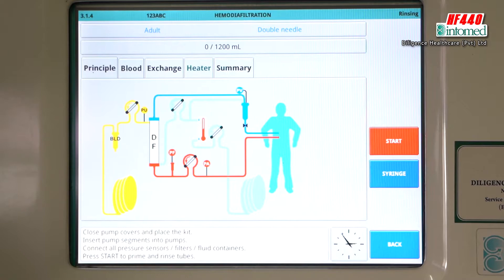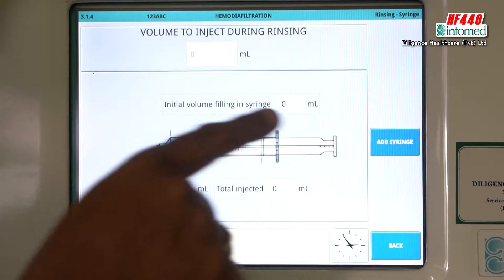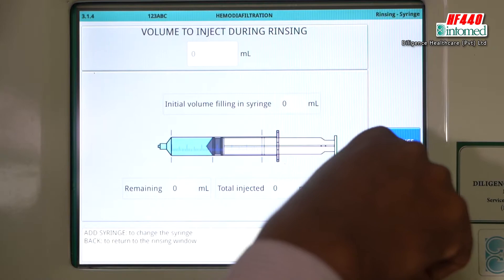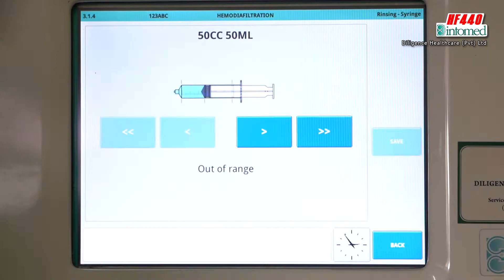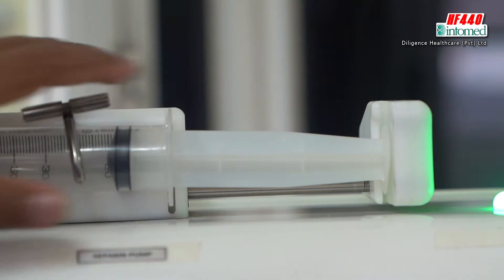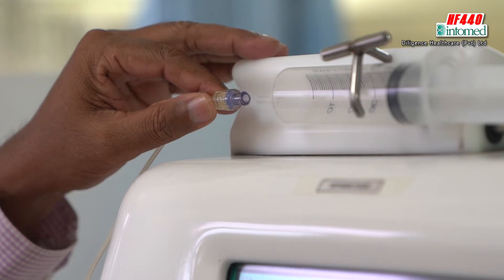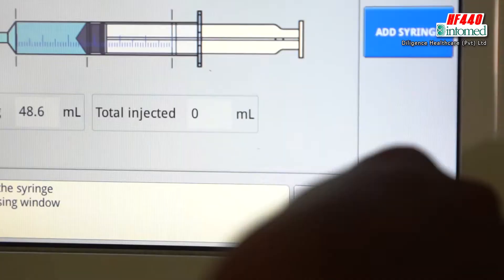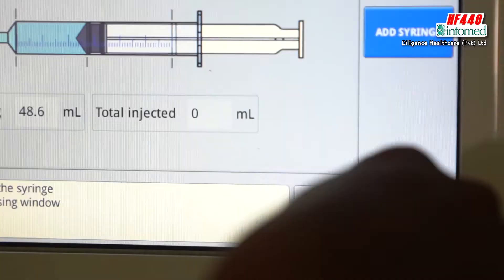SYRINGE PUMP - HF440 CRRT MACHINE (ENGLISH VERSION)